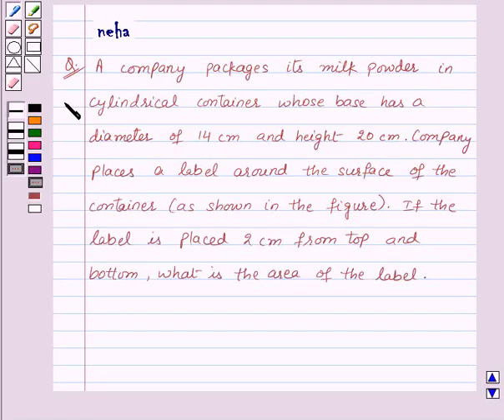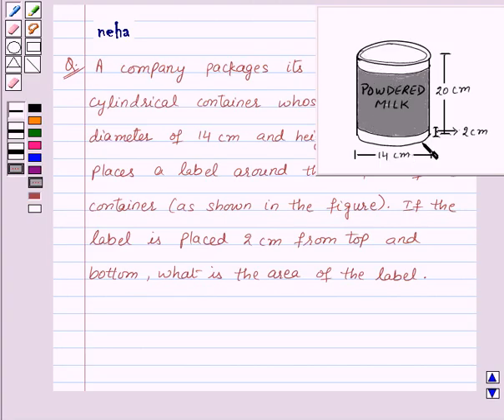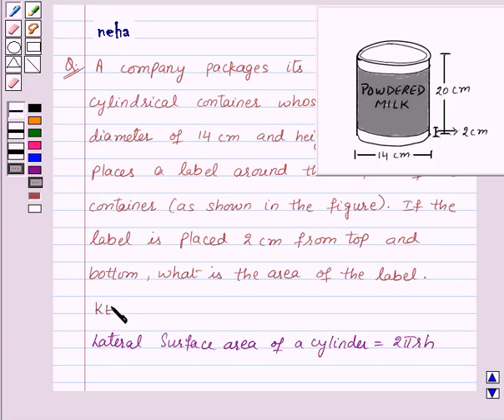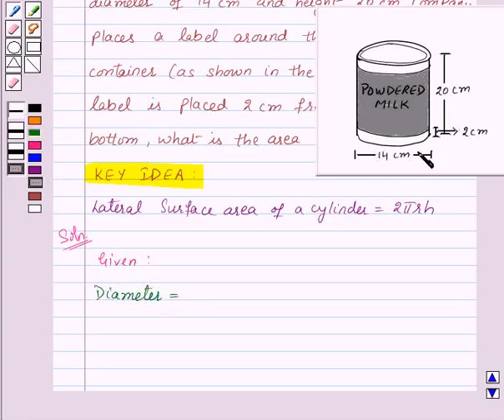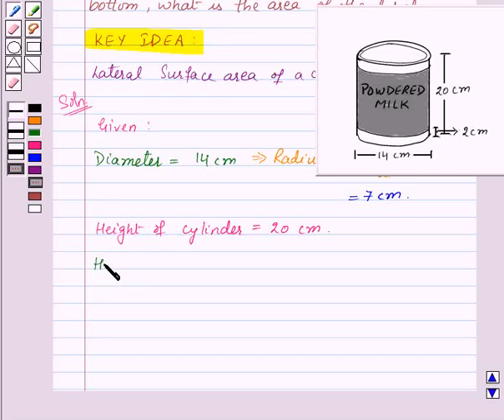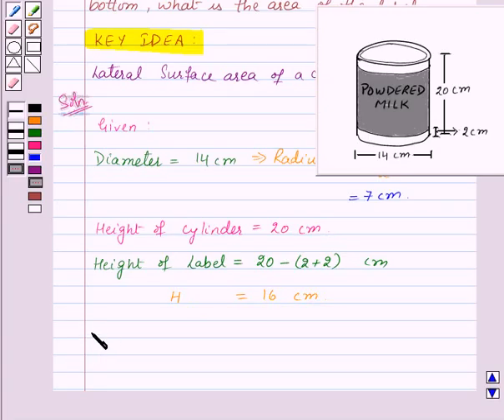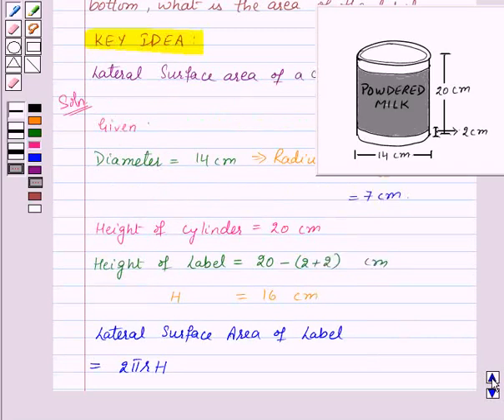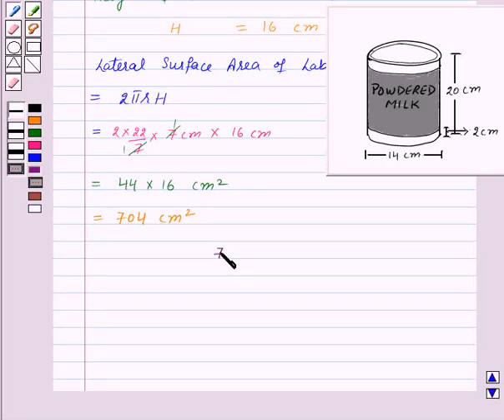Maths VIII NCERT 2008 11 11 3 10